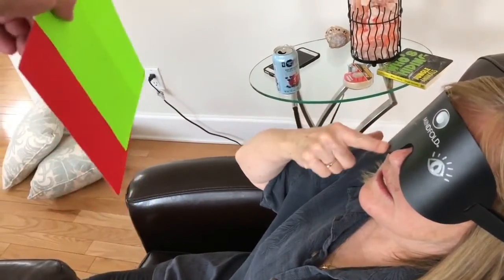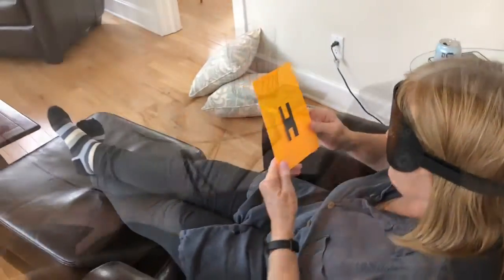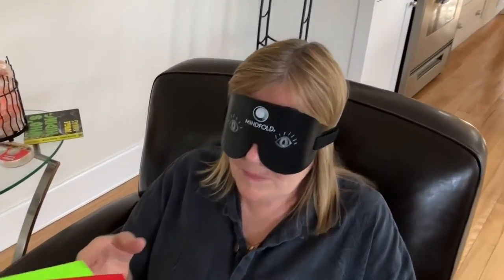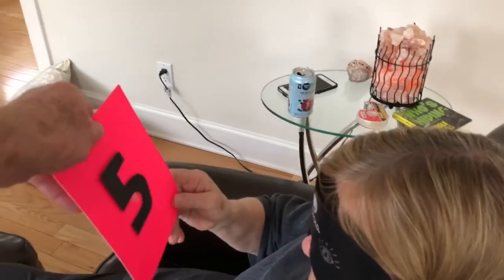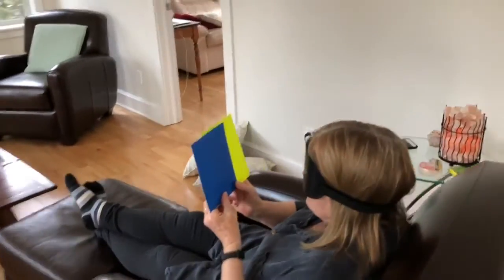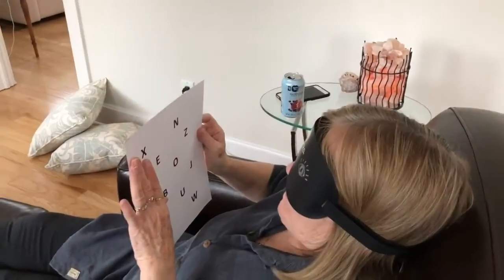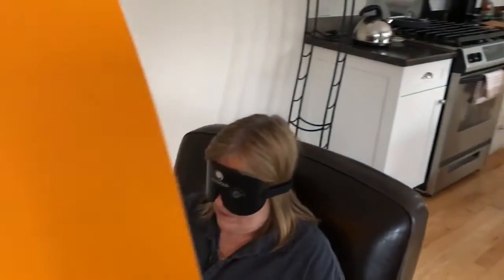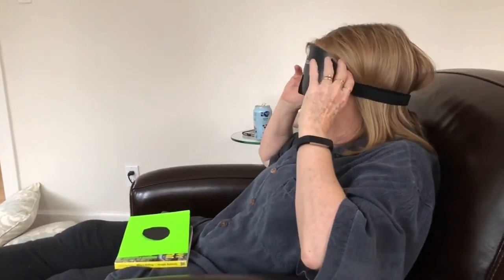16A. Wendy Gets the H, 5, X, E & Circle Symbols Blindfolded - Mar 26, 2018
FB Learning To See Blindfolded Incorrect tries were edited out, vids shortened to give positive feedback to the participants in their learning process. One might call mindsight "Remote Viewing Up Close In Real Time". Some exercises to open/activate the R brain, open the seeing channel & distract the L brain from shutting it down

1 Speak the actual colours, not the words of this chart (highly recommended)
2 Move eyes back & forth to 2 fixed points under mask
3 Breathe through left nostril
4 Humour - smiling, laughing
5 Draw circles in the air, change direction of one while the other hand keeps going
6 Left brain distractions like snapping fingers, clapping, tapping mask
7 A meditation/breathing exercise period
8 Tense muscles for several seconds then relax
9 Hum/sing a song in your head while "seeing" with mask
10 Your training partner gives you a guided visualization back to when you were a child of age 5 or just says any long story with many visual images
11 Watch short vids getting you laughing or move you, elicit positive emotion such as empathy
13 Your training partner sets time limit to "see" each image or grabs the card quickly & unexpectedly from your hand
14 Warm up with known images
15 Have feelings of gratitude, love & joy within yourself
18 Create & visualize an imaginary white energy ball in the air between outstretched hands

How to learn:
Put on a mask, do anything to make you relaxed like exercises 1-18 above to help integrate the L&R brain & open the R brain & then start by looking for a subtle hue of colour in the dark mask. It can be momentary, can hang around for a bit, can appear as a haze, flash, spot or jagged line, etc. It's not your imagination, it's what you actually see. It's real & over time with practice, preferably a practice buddy, you'll eventually "see the room". You have to practise for 30 mins/day to attain & keep the ability

Resources:
Great new training manual by Sean McNamara of our FB group

We're ALL born with this innate ability to see/read without eyes. It's a God given ability & EVERYONE has the right to develop it, like reading, writing & math in school. Many schools teach it with their own spin, some charging exorbitant prices. Some attach religion. Eventually it'll be mainstream, taught by parents & in school. We all can do it but it's easier when you're younger. People in their 70s/80s are blindfold reading. I'm currently 67, practising since Dec 2017, seeing colours numbers letters & symbols, blindfolded, in a lit or 100% dark room. I've learned 5 methods & each think they have the only way - NOT TRUE. Every method think they're the one who originally discovered it - NOT TRUE. Many people discovered it independently from others in different time periods. Many ask you to sign not to disclose their way but we all have the right to learn & freely spread it